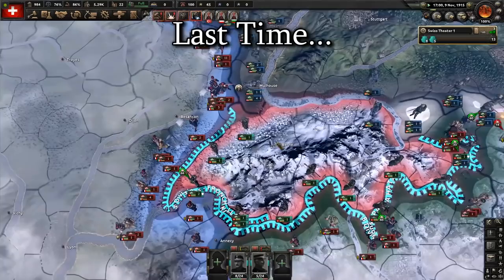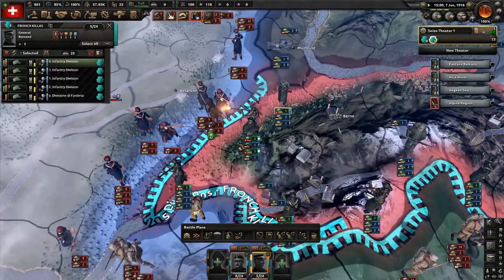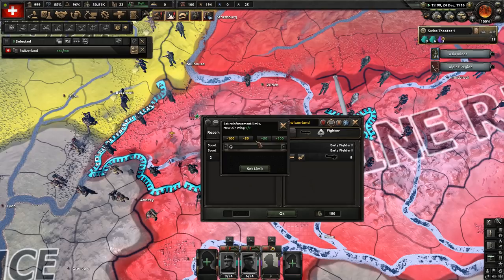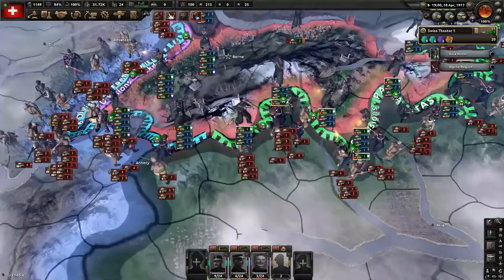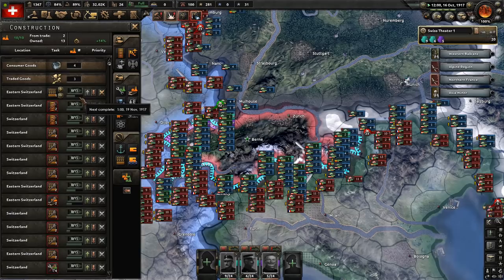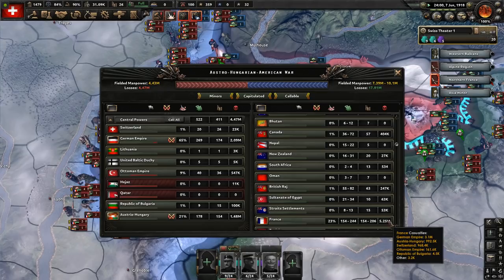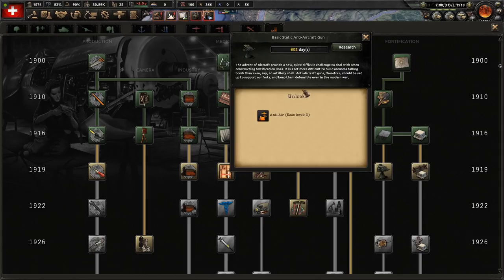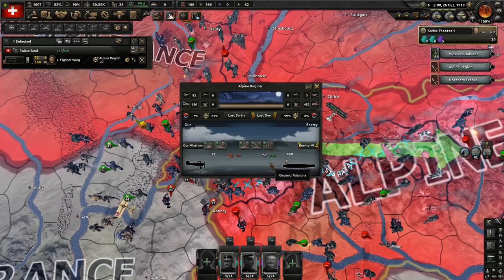Swiss Fortress #2 - Blimped To Oblivion - Hearts of Iron 4 The Great War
Our heroic inaction pushed the Central Powers closer to victory. However, while the mountains protect us from the sides, our upper flank is open! The Entente use thier industrial might to give us trouble in the air.